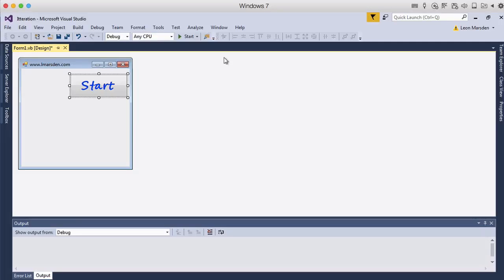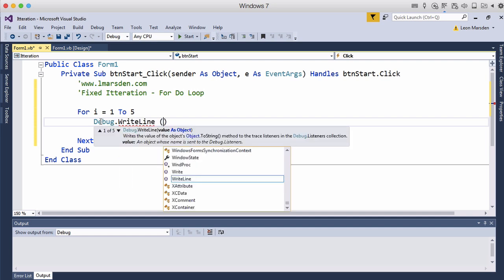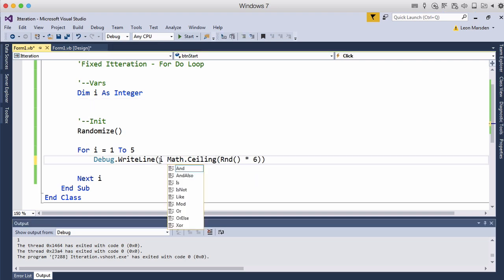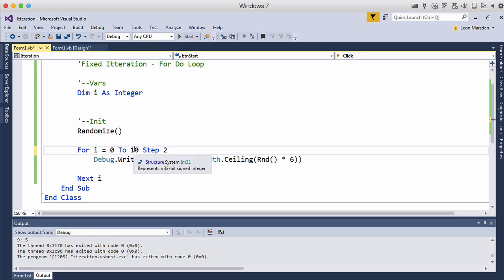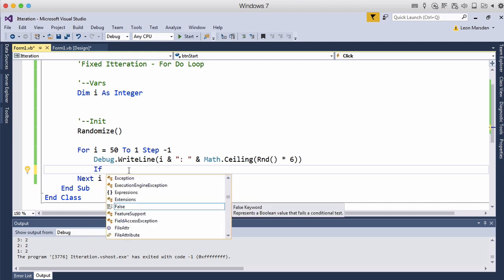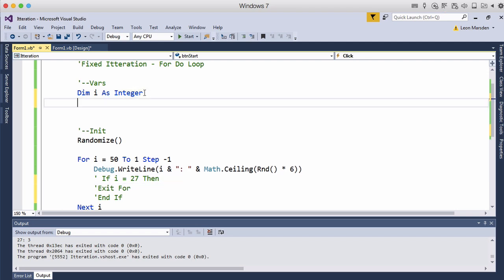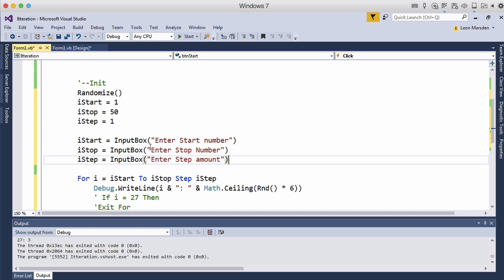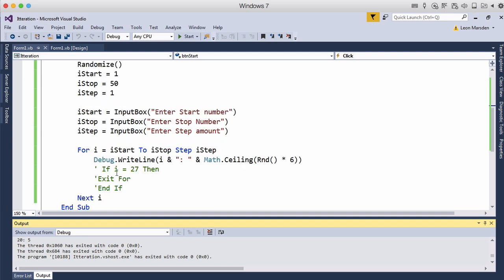For Do Loop - Fixed Iteration in VB.net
In this tutorial we will be looking at the Fixed Iteration of the For-Do-Loop. This loop is designed to run for a fixed duration specified by the developer or the end user. The structure is:

For i = iStart To iStop Step iStep
Next i

We also look at the loop terminators if required and the start, stop and step of the loop.

Skipping a cycle:  If i = 5 Or i = 9 Then Continue For
this will skip cycle 5 and 9 however each cycle of the loop requires a conditional test and is not efficent but sometimes necessary.